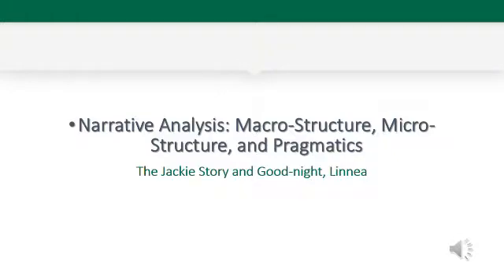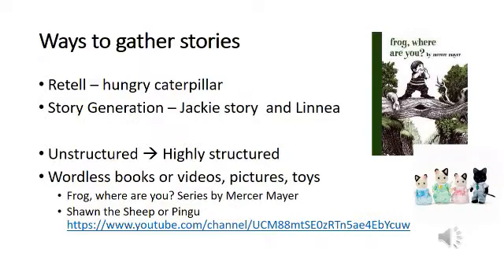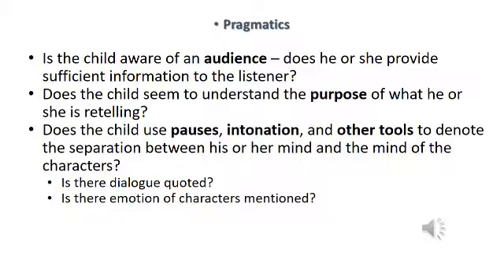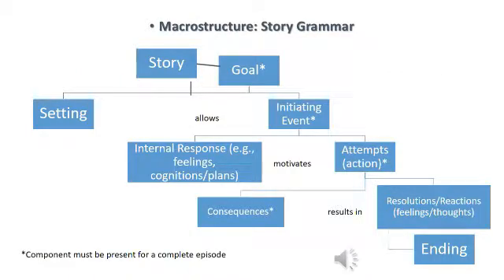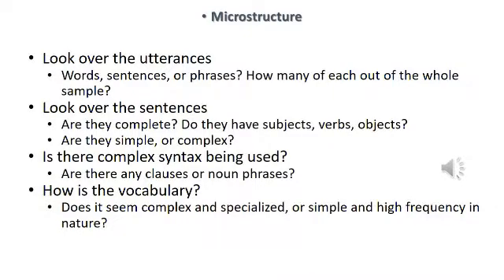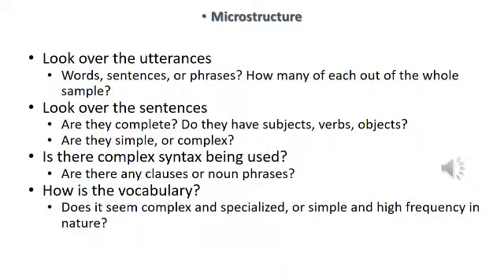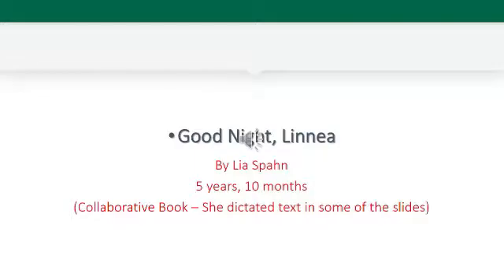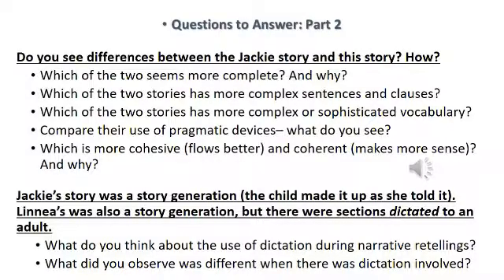Narrative Analysis Assignment 2